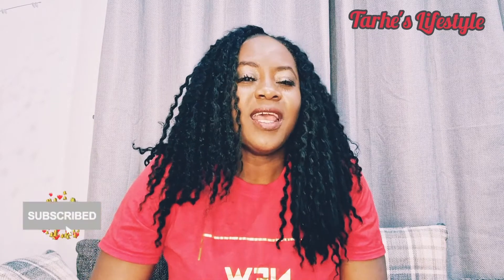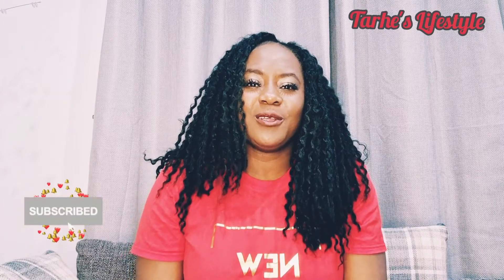Your UK Visa Could Be Denied If You Fail To Disclose This Information 🇬🇧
In this video, I talk about the importance of disclosing sensitive information including previous convictions and criminal record while filling in  your UK visa application form.This is because failure to do this will be seen as deception and could lead to your UK visa being denied.